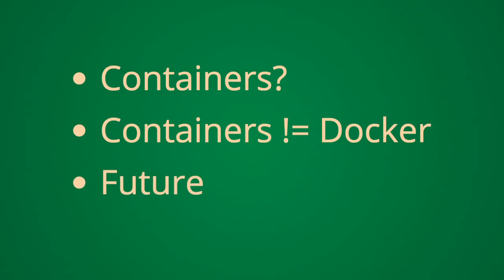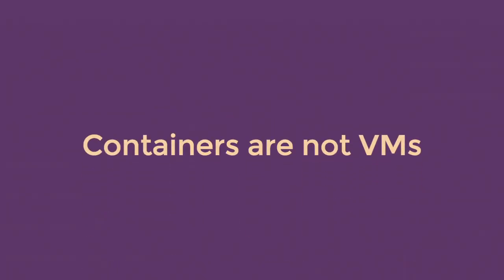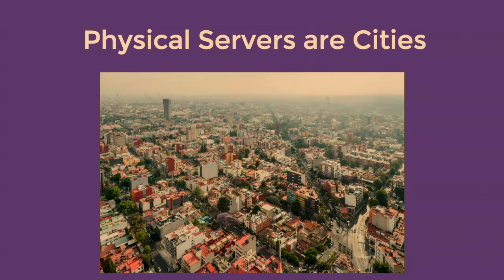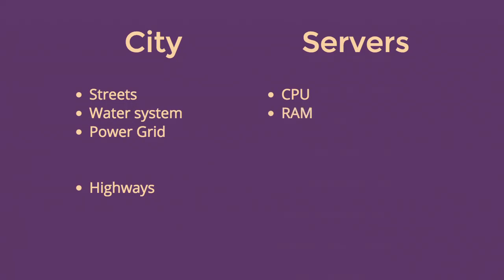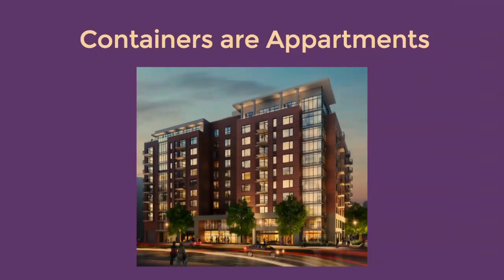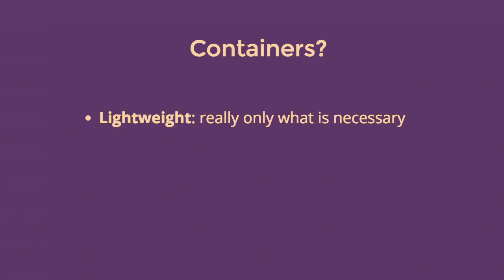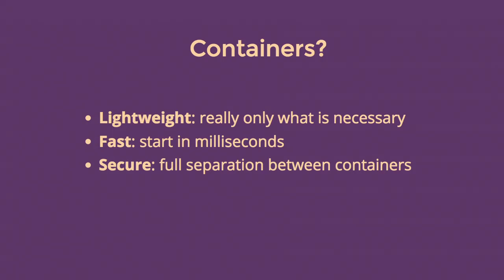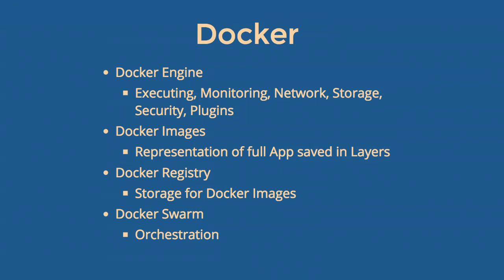DrupalCon Baltimore 2017: This is not a test: What you should know about containers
Containers are in everybody's lips, if you search through any tech conference session proposal list, they are full of talks about Docker and Containers. Lull in conversation at a networking event? Ask how someone is using containers! Unfortunately, these talks are only about how to specifically connect Containers and Drupal, how to run them on massive scale or how to setup them in a secure way.

I believe thought when it comes to containers, we are missing the forest for the trees. The excitement around the topic is great, but today barely anyone is actually using containers in production. For such a hot button topic this should not be the case, except that containers can also simply be scary. I personally believe that only a few people really understand in great detail how they work and the rest are nodding, smiling, and faking it until they make it.

In this session I would like to give any interested person (business, backend, frontend, design, consultant) an explanation and overview of containerization:

What’s the big deal anyway?
What makes containers so exciting and why they are seen as a revolution in computing
What’s the potential?
What new possibilities containers open up (for Drupal, for local Development, for automated Testing)
What’s the hold up?
Why people are still hesitant on running containers in Production
What’s next?
Where containers will bring us in the future